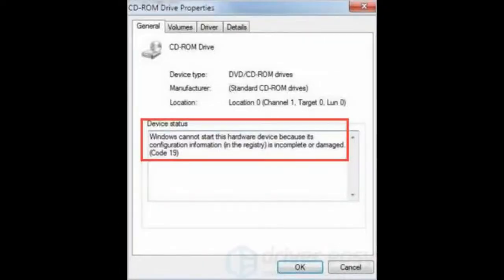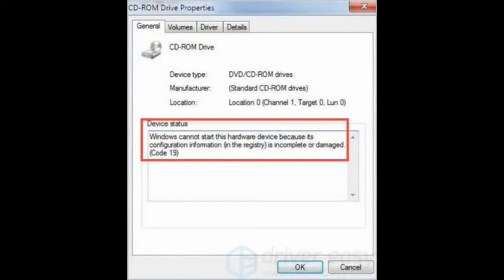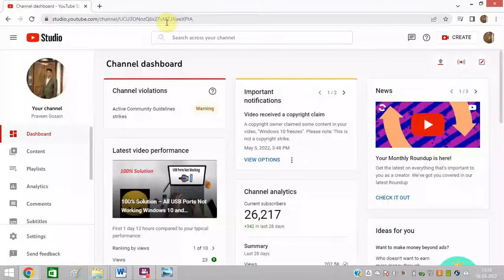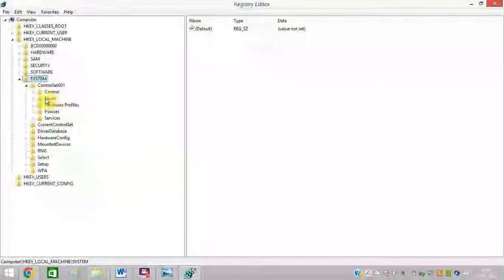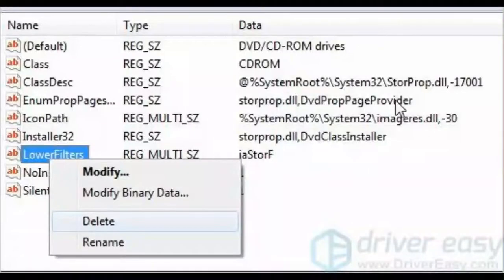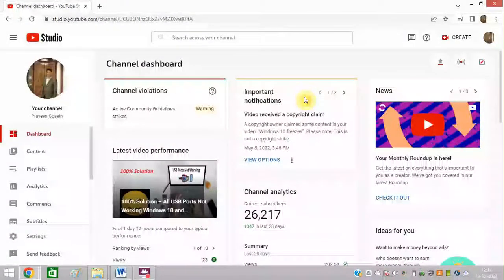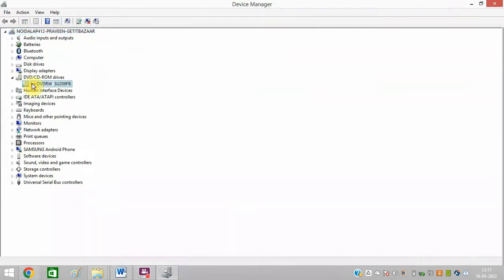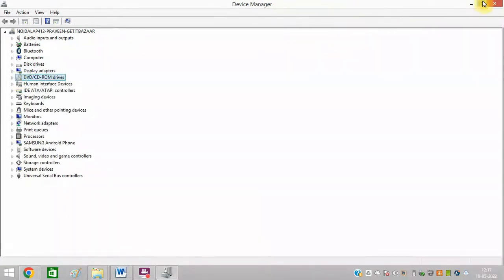Fix Error - Windows 10 DVD/CD-ROM - (Code 19) - DVD Drive Not Detected In Windows 10/11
Are you getting the following error message while opening CD-ROM Driver:-

Windows cannot start this hardware device because its configuration information (in the registry) is incomplete or damaged. (Code 19)

If yes, I’ve come up with the best solution for you. DVD/CD-ROM drives not in device manager Windows 10 and it can cause you to work on your system. To fix the error and work on DVD and CD ROM, you need to follow the steps given in this tutorial.